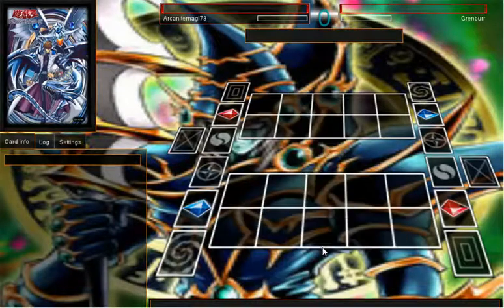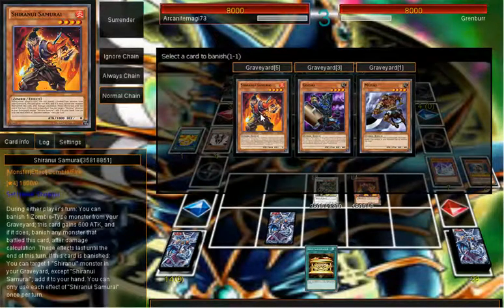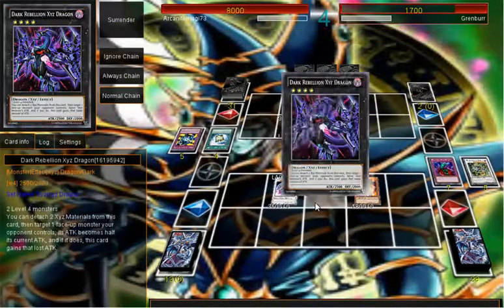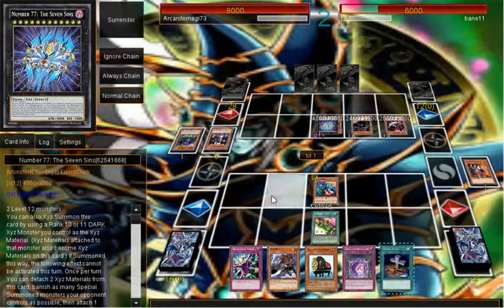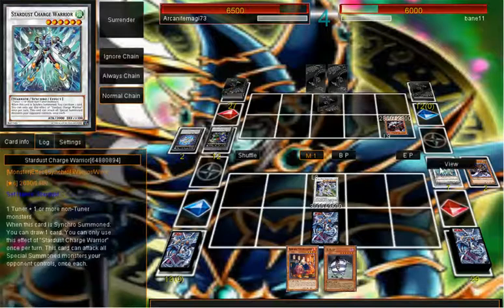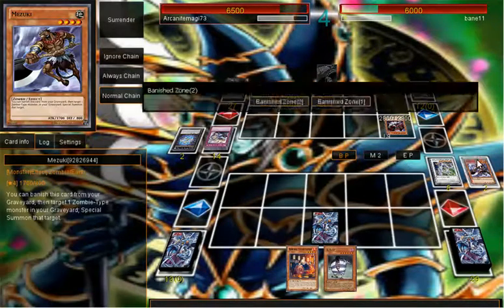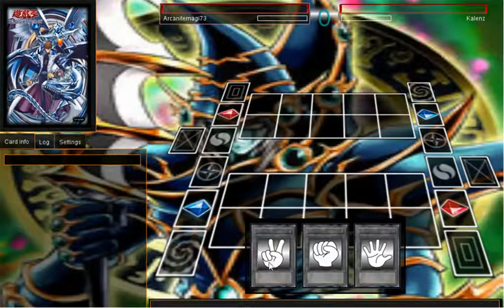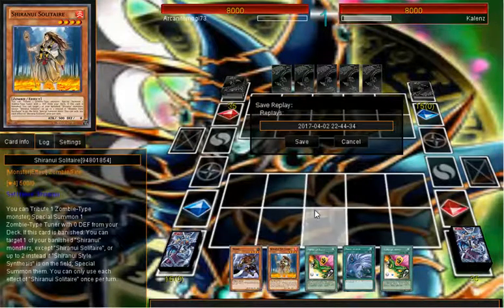Live duel#23 Shiranui vs. Various